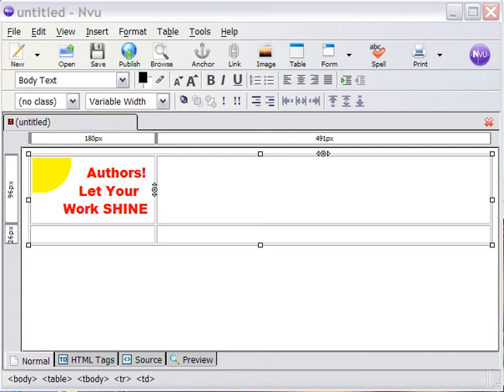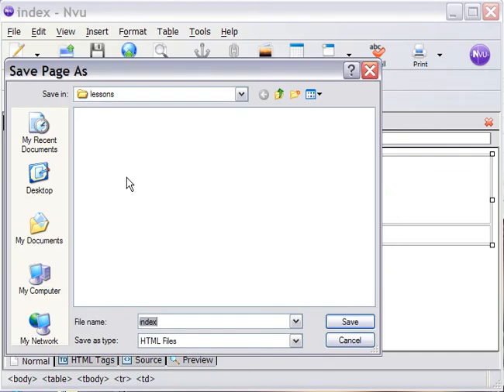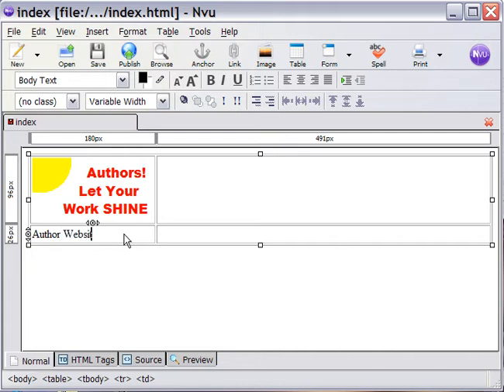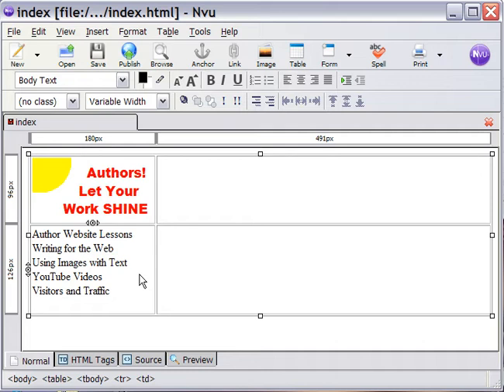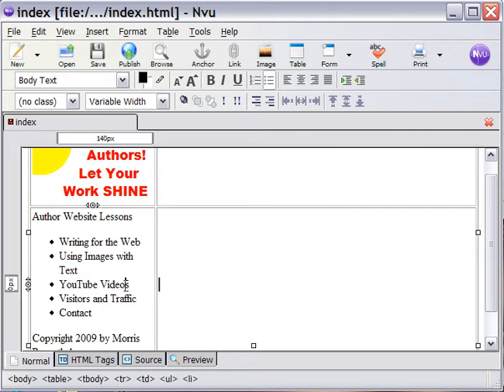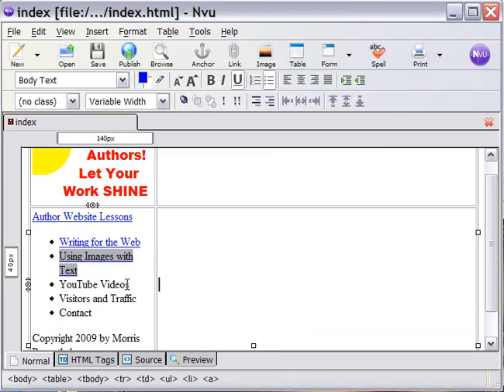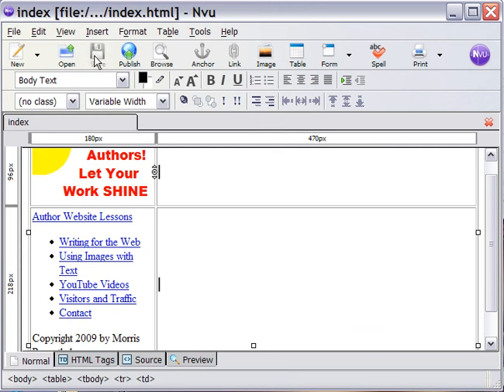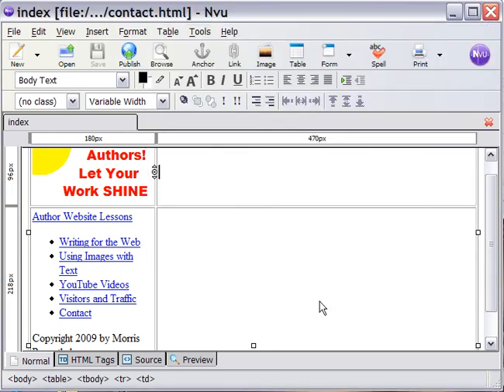Lesson 2 - Creating a Basic Author Website and Adding Navigational Links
The second video lesson showing how to create a simple author website with the free Nvu software, without spending time on templates or learning CSS or HTML programming.